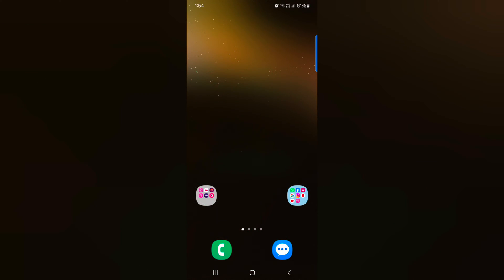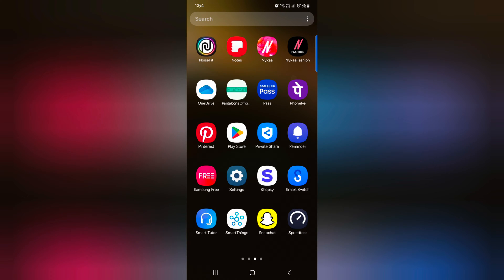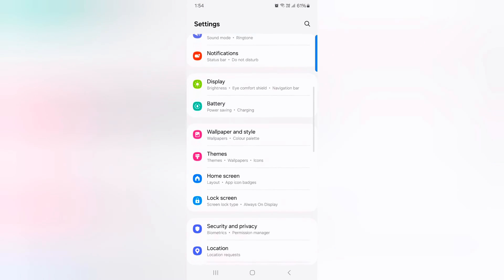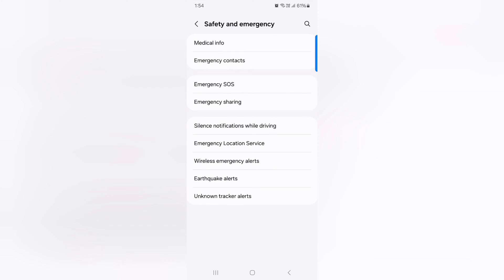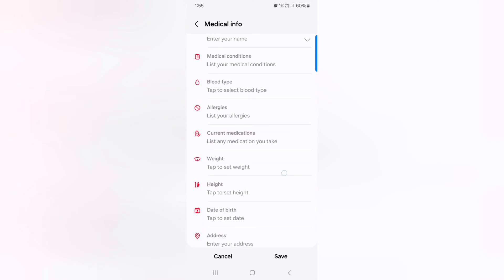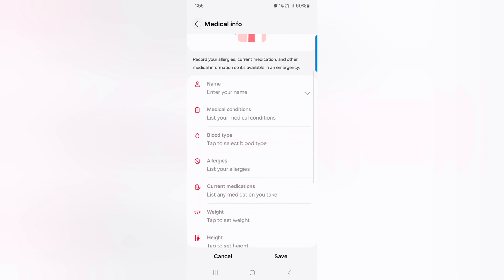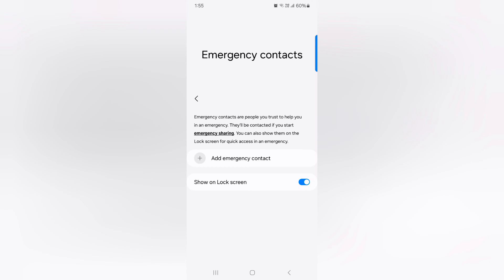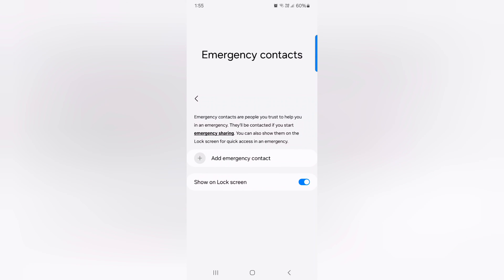How to Add Emergency Information in Samsung S24, S24 Plus | Add Emergency Contact & Medical Info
How to Add Emergency Information in Samsung S24 and S24 Plus. You can add medical information and your emergency Contact to lock screen in Samsung Galaxy S24 Plus devices. It will be helpful to connect with you if you lose your phone or any emergency situations.

More Queries:
How to Add Emergency Information in Samsung S24 and S24 Plus
How to Add Emergency Information in Samsung S24
Add Emergency Information in Samsung Galaxy S24 Plus
How to Add Emergency Numbers on SAMSUNG Galaxy S24 Ultra
How to Add Emergency Numbers on Samsung Galaxy S24
How to Add Emergency Contacts SE Samsung Galaxy S24
How to trigger an Emergency SOS on your Galaxy smartphone
How to Set Emergency Contacts in Samsung S24 Ultra
How to Add Emergency Numbers to SAMSUNG Galaxy S24
How To Set Up Emergency SOS & Emergency Contacts SAMSUNG GALAXY S24, S24 PLUS & S24 ULTRA
How do I add emergency medical info to my Samsung?
How do I set emergency contacts on my Samsung s23?
How to add emergency information in samsung s24 without
Samsung emergency contact lock screen
Emergency contact not showing on lock screen Samsung
Does Samsung S23 have SOS feature?
What is special in Samsung S23?
How do I turn off emergency SOS on Samsung S23?
How to disable emergency call in Samsung
Emergency call setting in Samsung
Does Samsung SOS call 911
How do I access emergency info on my Samsung phone?
How do I set up emergency on my Samsung phone?
Why can't I add emergency contact in Samsung?
How do I add emergency contacts?
Can you add emergency contacts on Samsung?
How do I add emergency contacts to my Samsung lock screen?
How do I add emergency information to my Android?
How to set emergency contact on Samsung s21
How do I put emergency contacts on my home screen?
Does Samsung have an emergency contact?
How do I turn on emergency contacts on Android?
What is emergency SOS on Samsung Galaxy?
Samsung medical info lock screen
How to change Emergency call setting in Samsung
Samsung Emergency SOS accident
Samsung Emergency alarm